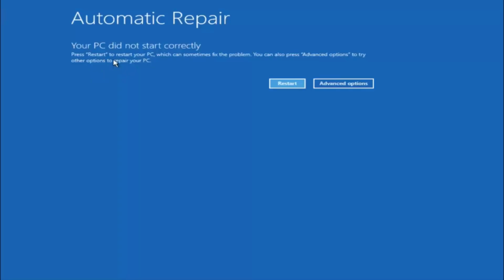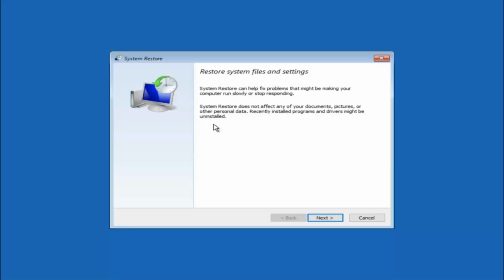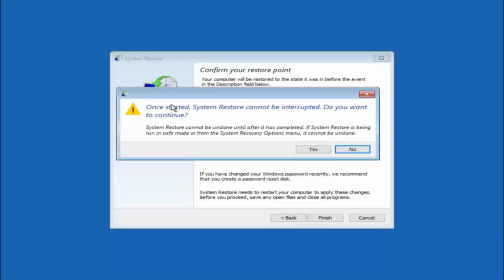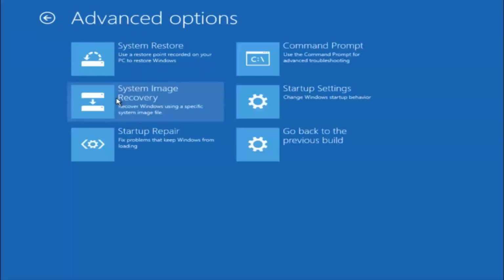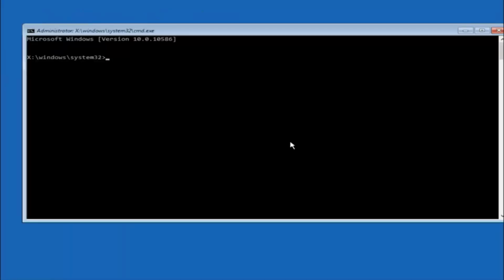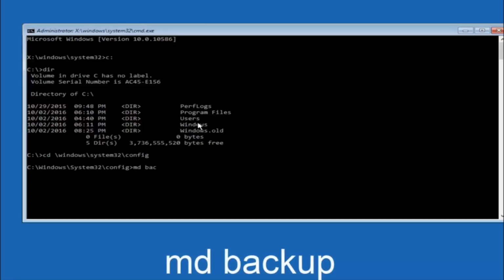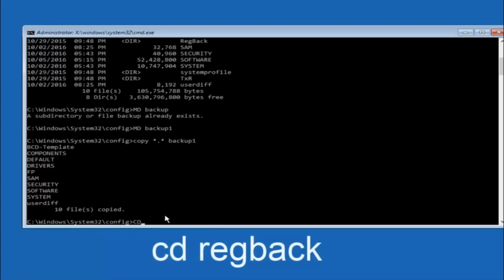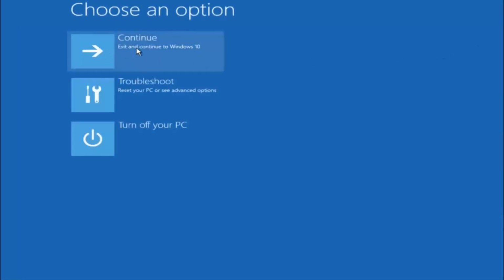How To Fix Blue Screen on Dell Latitude 7440 [Solution]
If your Dell Latitude 7440 is displaying a blue screen, this video explores the issue and discusses common factors that can contribute to this Windows system error. Blue screen errors can interrupt productivity, cause unexpected restarts, and affect the overall performance and reliability of your laptop. This tutorial focuses on the Dell Latitude 7440 blue screen problem, helping viewers understand the symptoms and possible causes without covering the repair process. Whether the issue appears during startup or while using Windows, this video provides useful information about the topic.

This tutorial is designed for Dell Latitude 7440 users who want to learn more about blue screen errors and Windows system stability concerns. It provides helpful insight into the topic while keeping the focus on understanding the issue rather than describing repair steps. If your Dell laptop is experiencing crashes, boot-related problems, or unexpected Windows errors, this video offers valuable background information. It is a useful resource for understanding Dell Latitude 7440 blue screen issues and improving awareness of common Windows performance challenges.